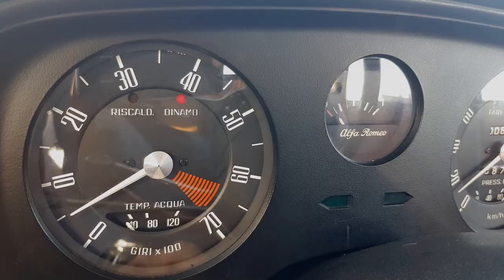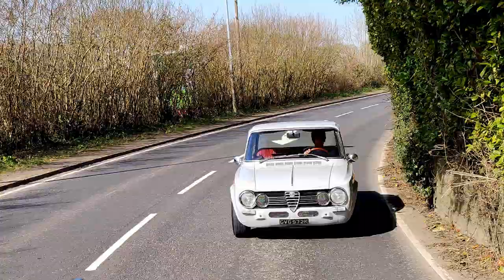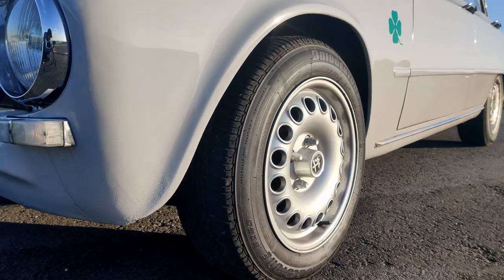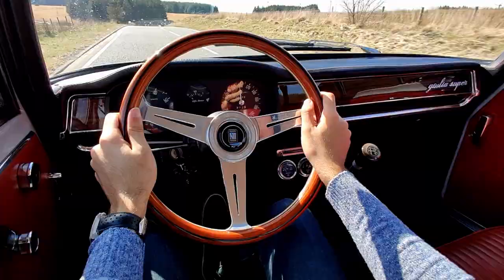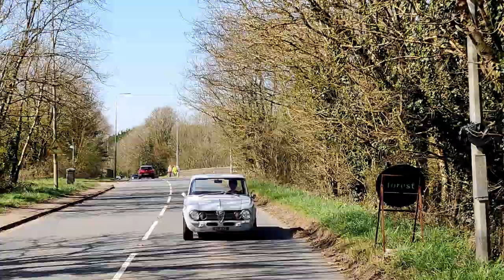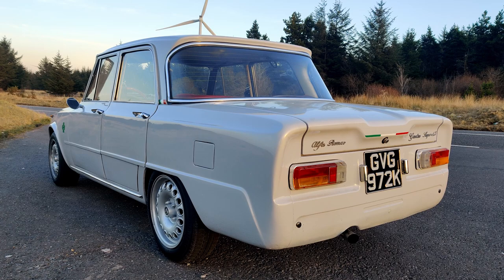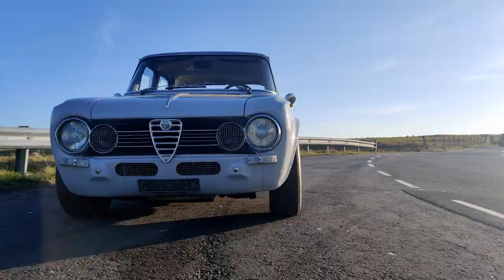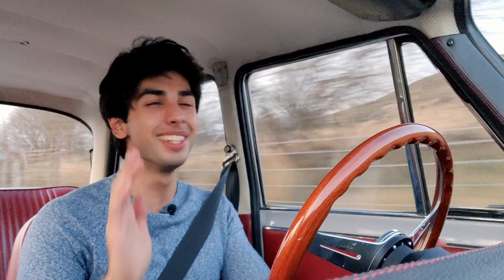Why I bought an Alfa Giulia Super: In-depth review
Here's why, to me, my Alfa Giulia Super is simply driving perfection. After a 10-hour blast in the mountains, this car leaves your hands buzzing, your ears ringing with the snarl of an angry 4-pot and a huge grin plastered to your face. You just can't beat an Alfa 105 - especially one with a few choice tweaks and Alfaholics bits.